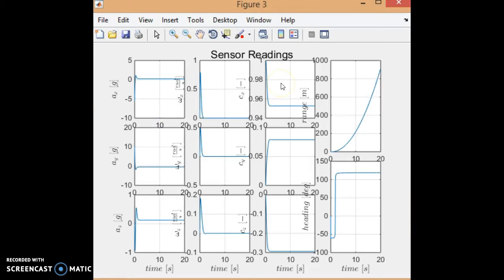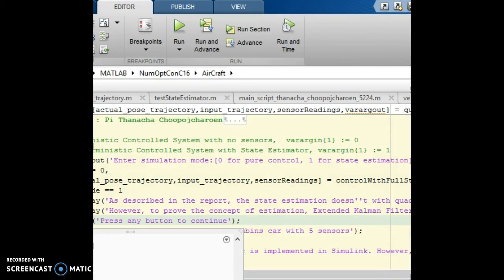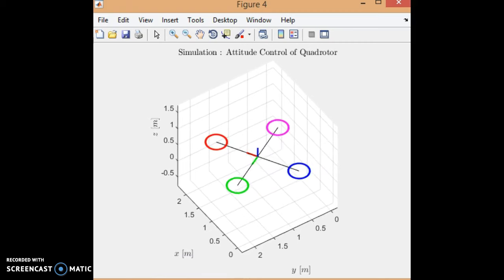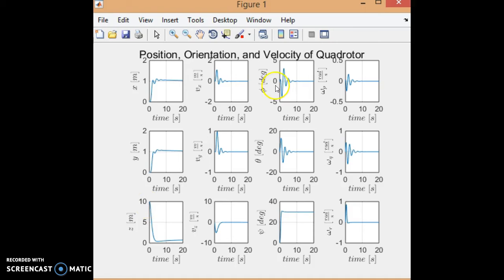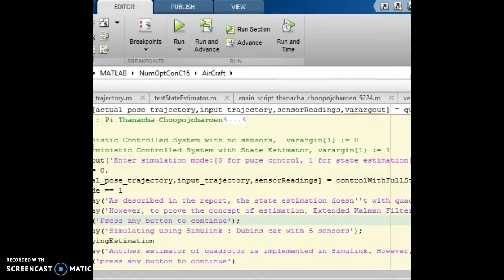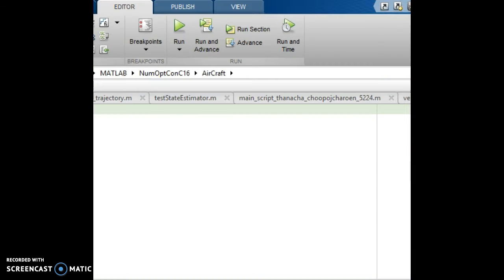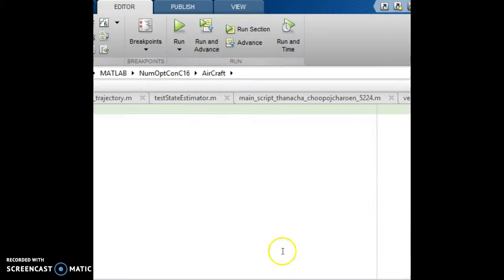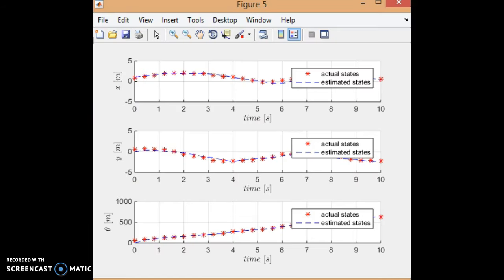AE:5524: Dynamic Simulation & Control of Quadrotor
As a part of final project,  simulation and results of the follwoings

Quadrotor:
1.) Attitude Control
2.) Hover Control
3.) Trajectory Tracking

Dubin's car
1.) State Estimation via Extended Kalman Filter